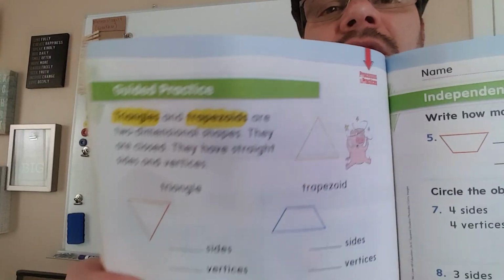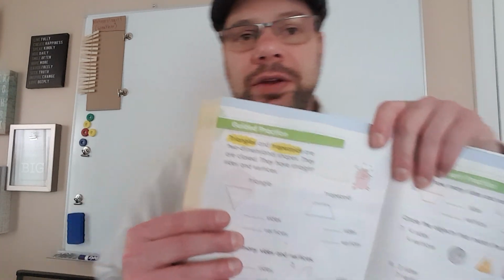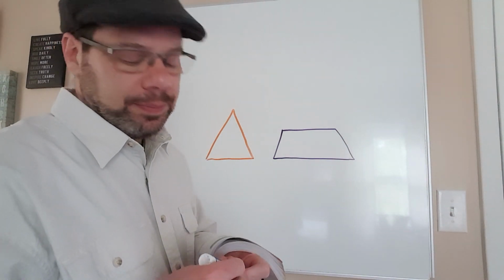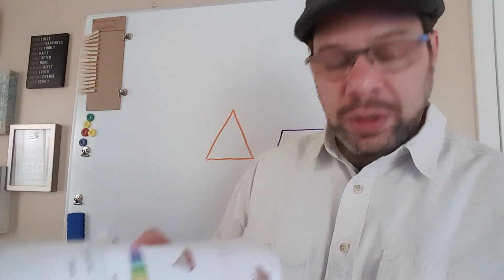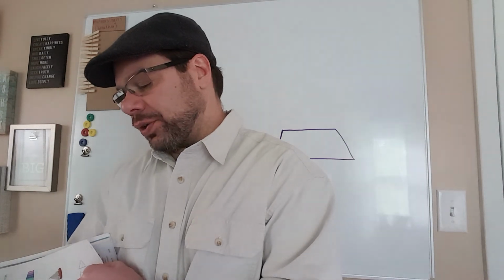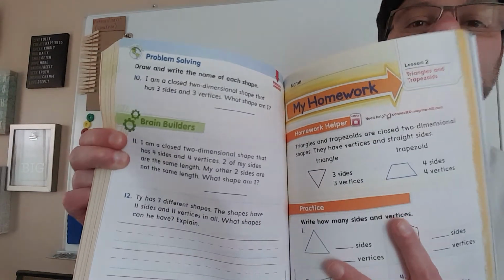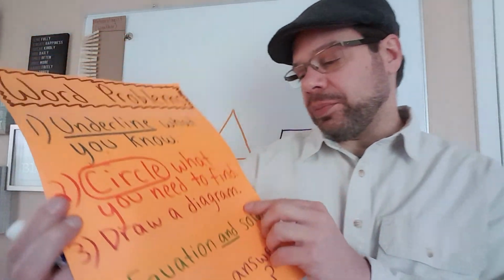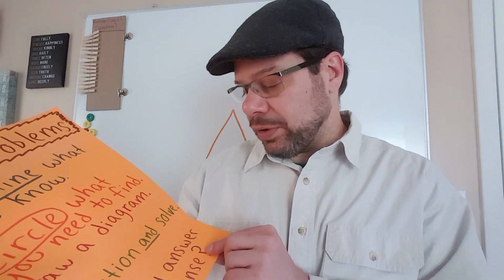5-20 Math (Triangles/Trapezoids)